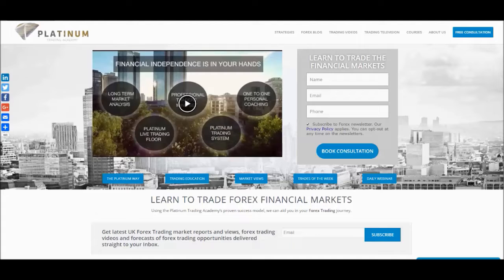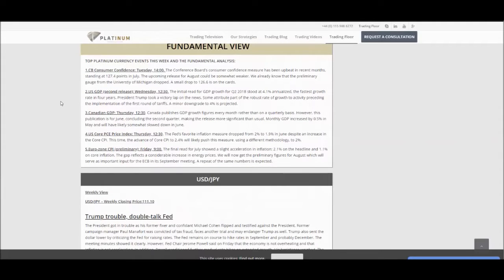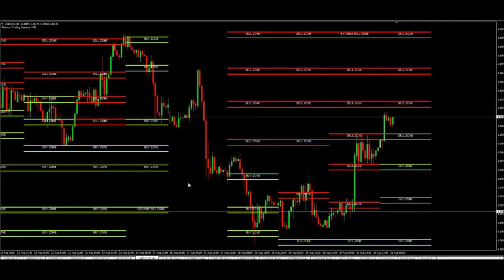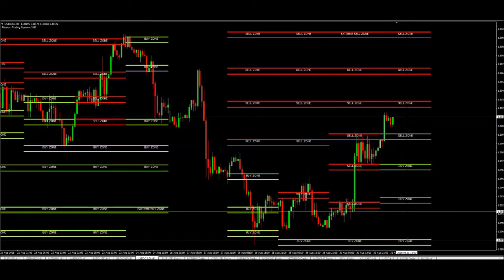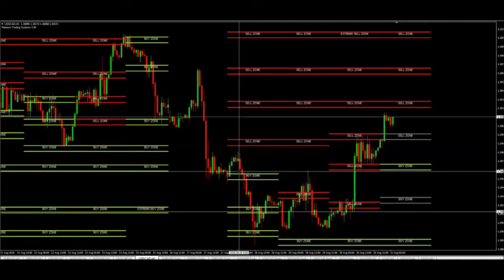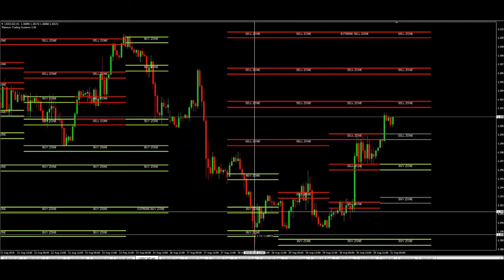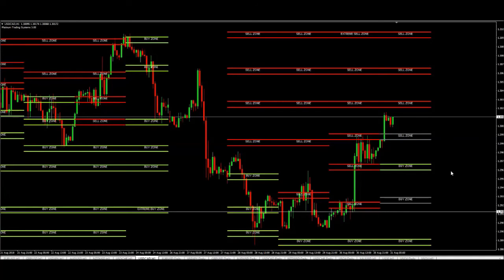Producing profits from simple trades for 125 pips!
The trade taken in this week has brought in excess of 125 pips in the market. The strategies used has been Third zone Day Trading Strategy, the trades provided could have been placed around any job or lifestyle as they were simple pending orders placed at the start of the day.